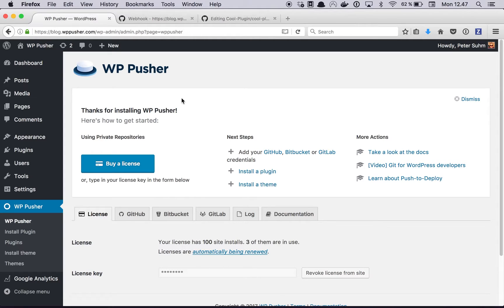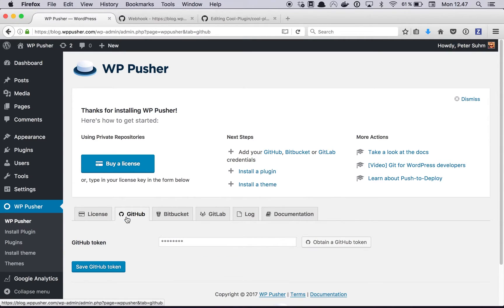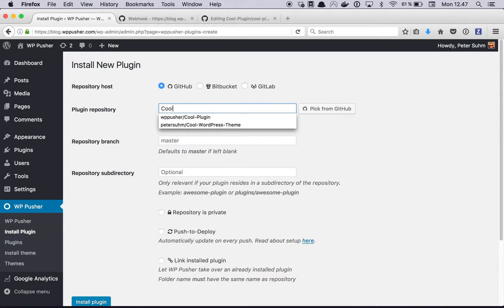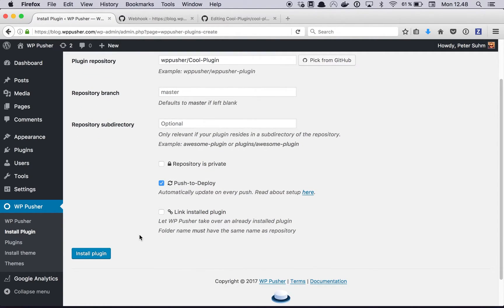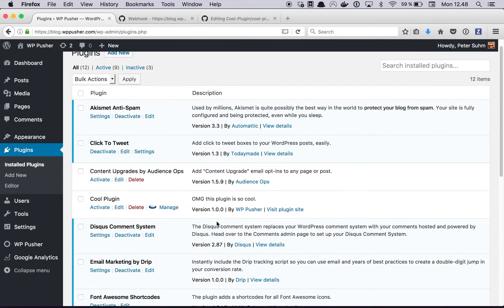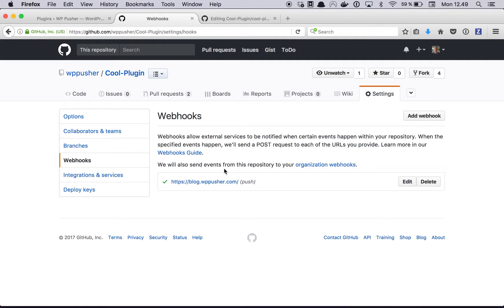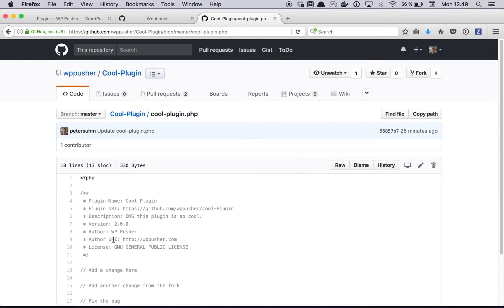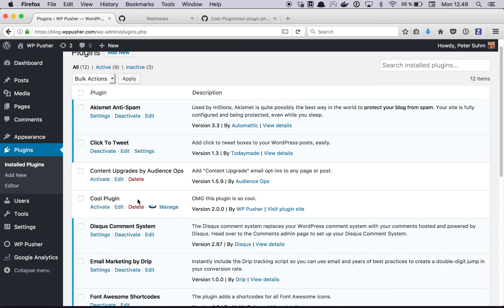Install and update a WordPress plugin directly from GitHub with WP Pusher